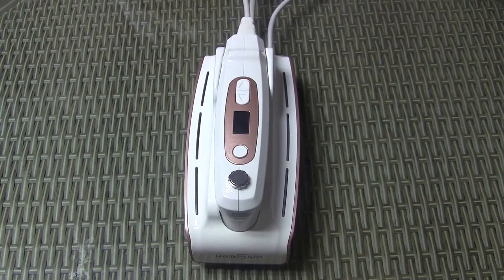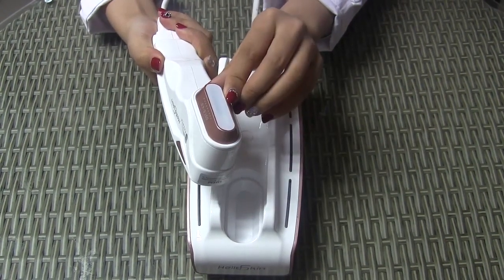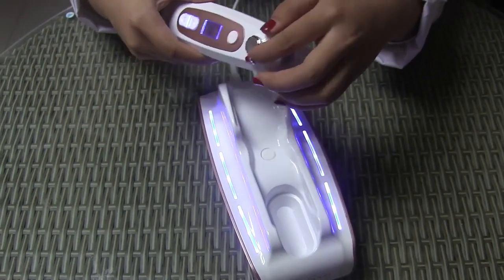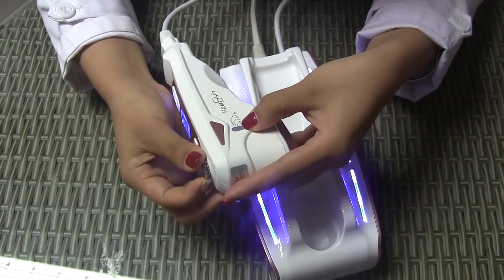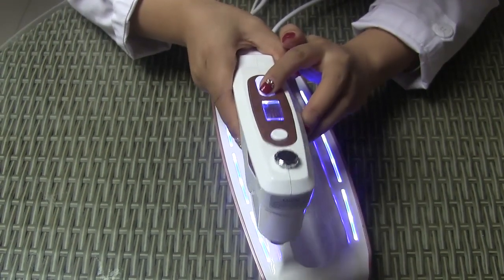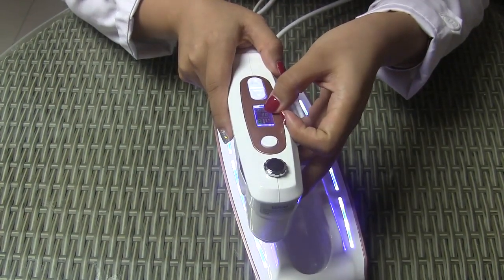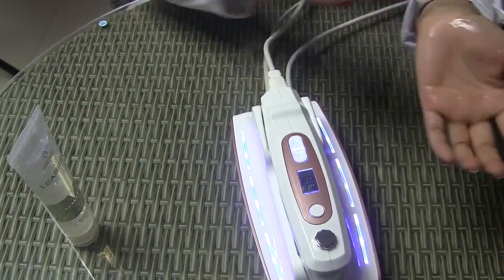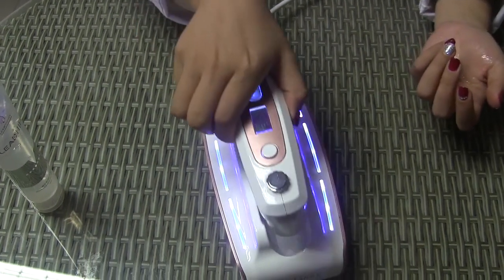beauty machine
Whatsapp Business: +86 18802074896